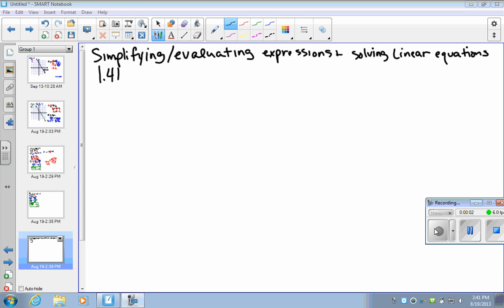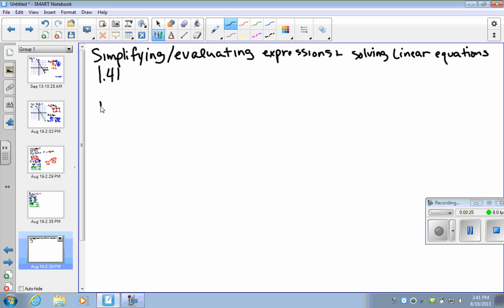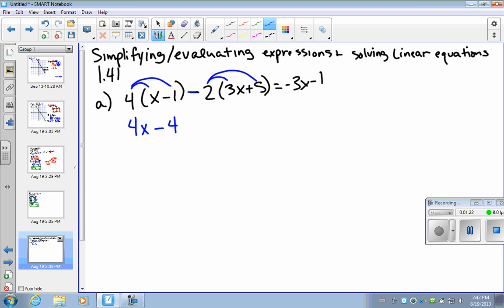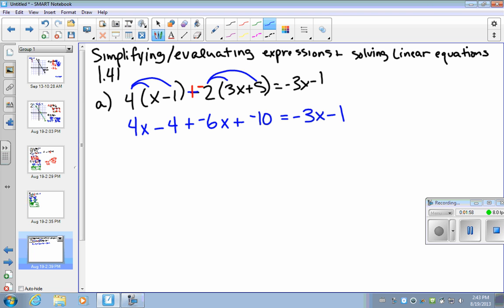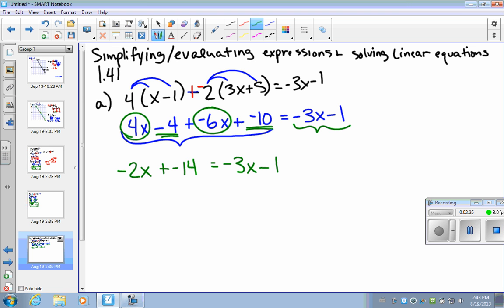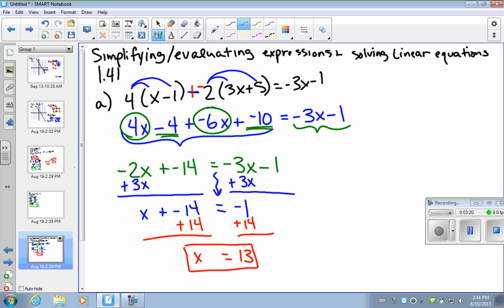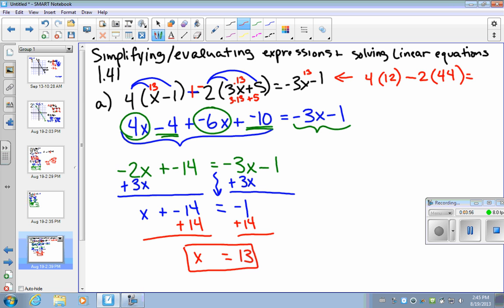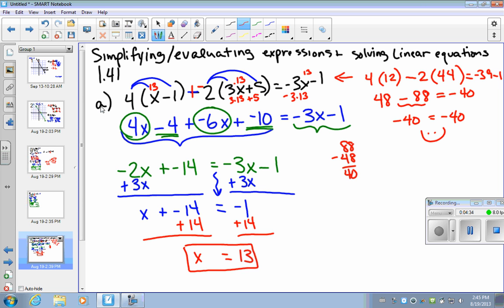Mastery Topic Q1: Simplify and solve equations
Simplify an algebraic equation and solve.